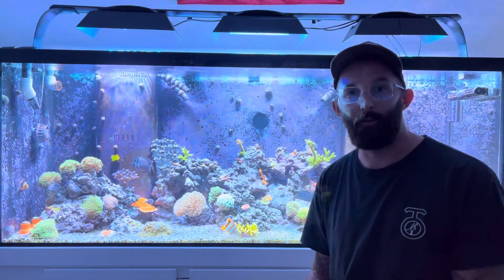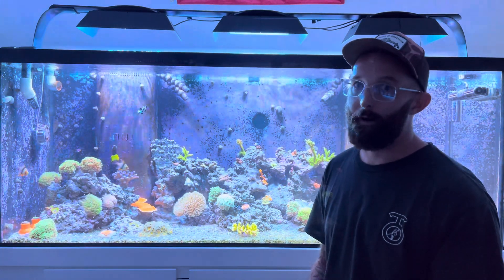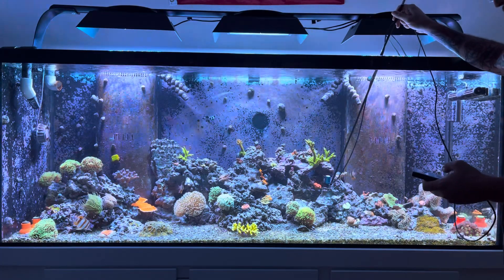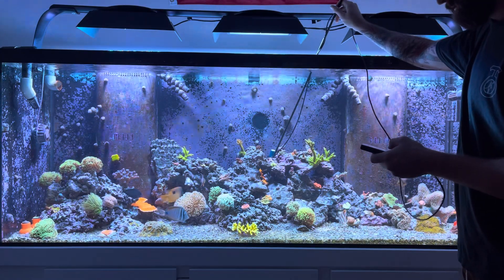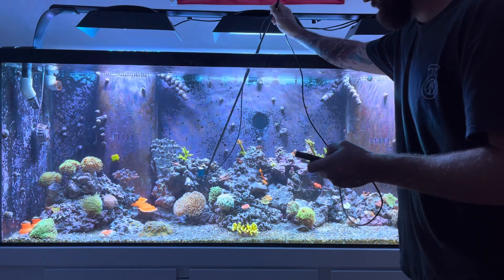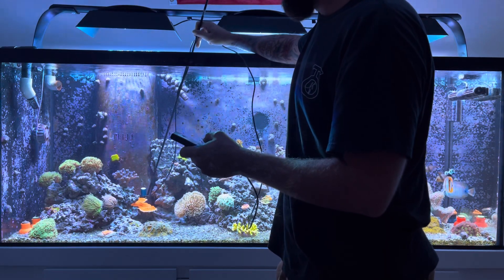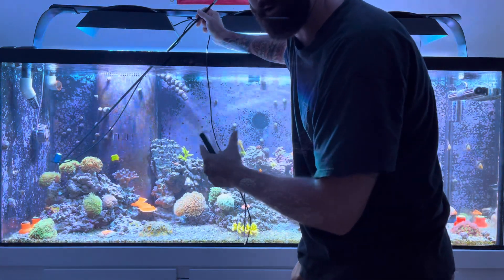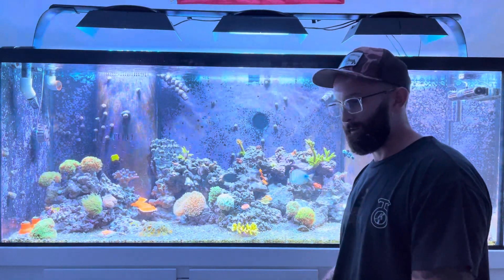XR-30 G5 Blue PAR Test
Here are the results of PAR testing three XR-30s on my 29” tall, 24” wide aquarium. Schedule and intensity is mentioned in the video.